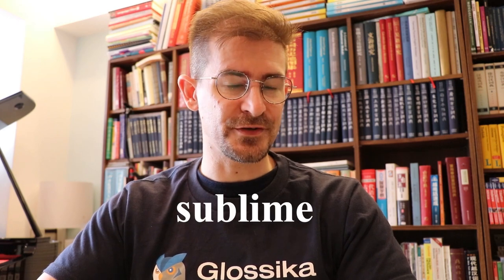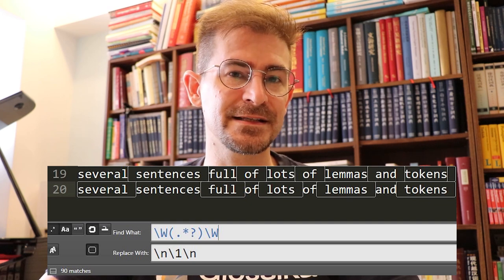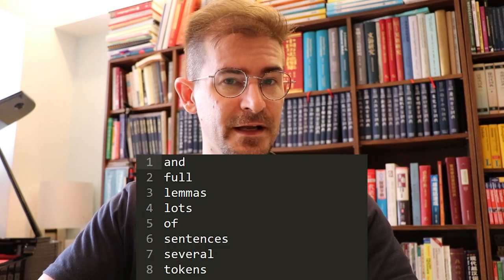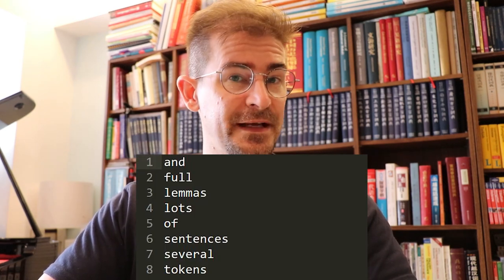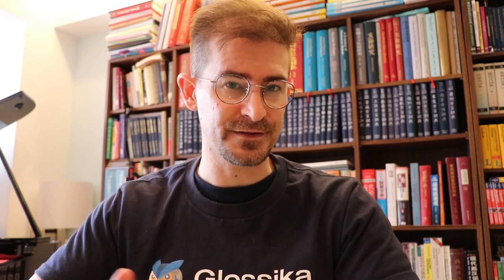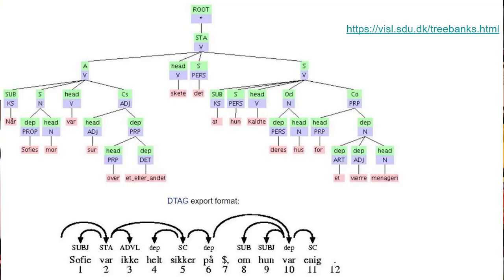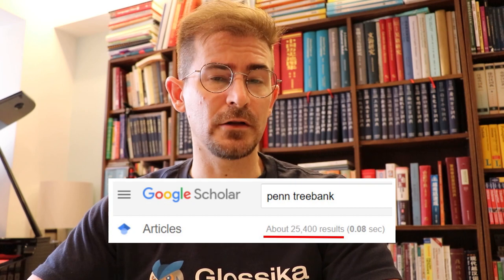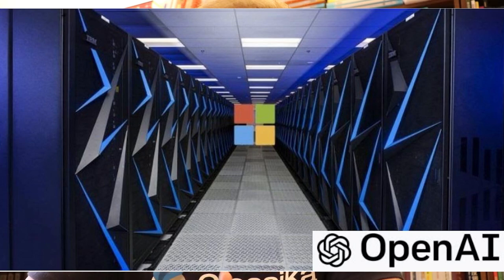30-year old linguistics data set is the core for modern tech? 🤔 Here's our point of view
In this video, we talk about the history of the machine learning data set in Natural Language Processing (NLP) and briefly define concepts of treebanks, corpus, tokens, and tags.

00:20 Problem in language learning & how we solve it
00:49 Tokens
05:35 Tagging
07:11 Corpus

About Glossika
Glossika sorts natural languages by structure and difficulty, delivering memory, pronunciation, and fluency skills to language learners between any two languages.